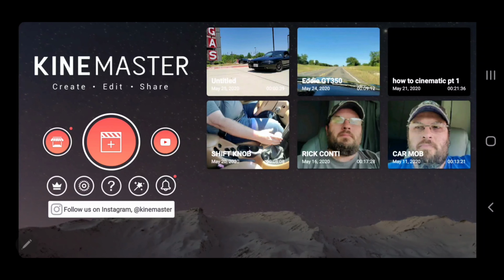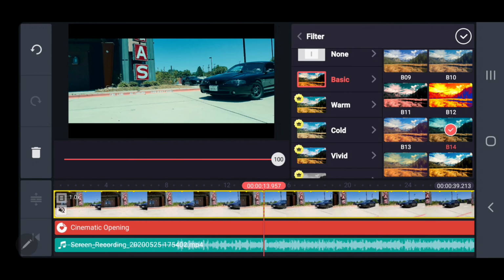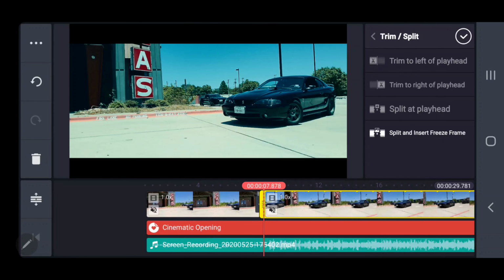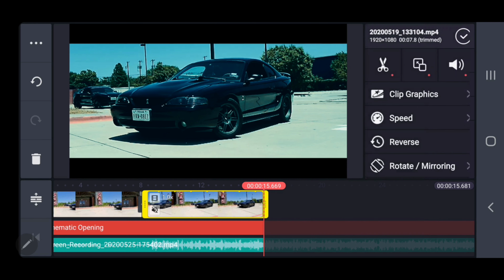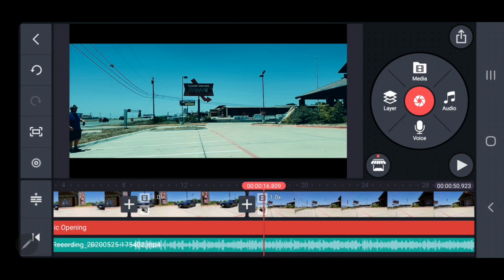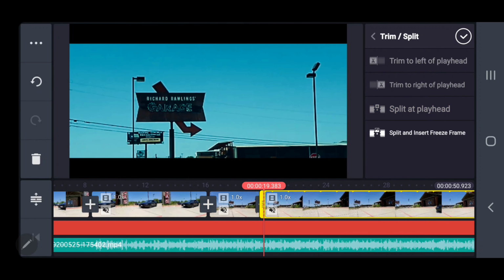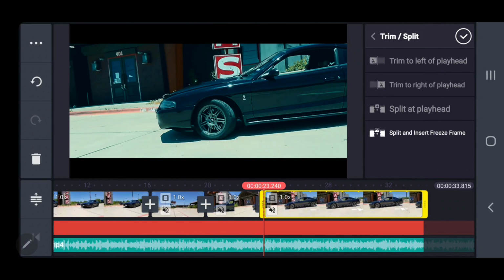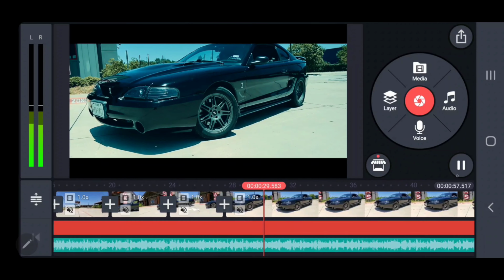HOW TO MAKE A CINEMATIC CAR VIDEO WITH A CELL PHONE pt. 2 (editing)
Part 2 of our tutorial.  In this video we go over the basics of getting the cinematic look and timing to music.